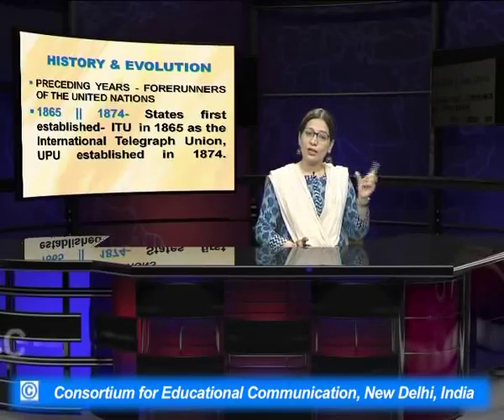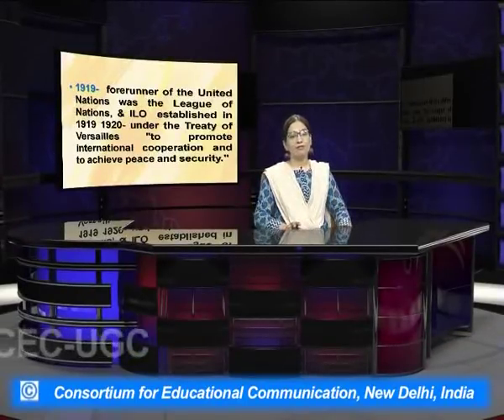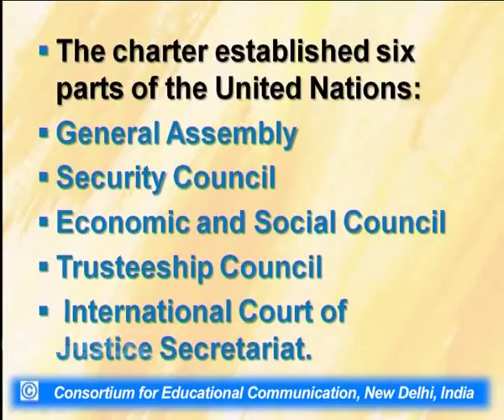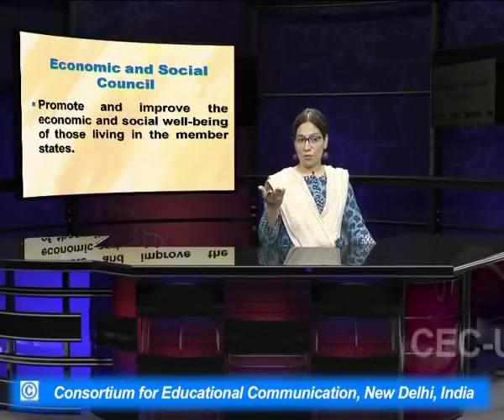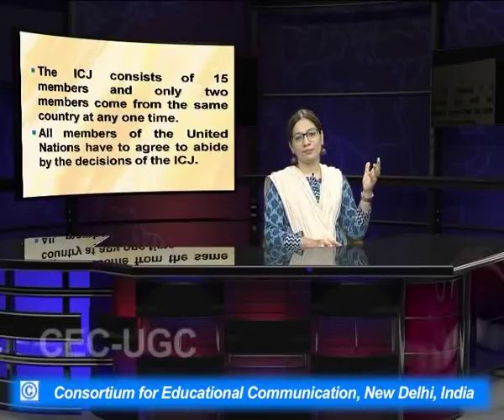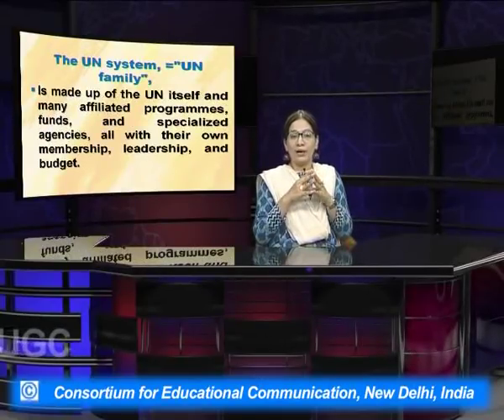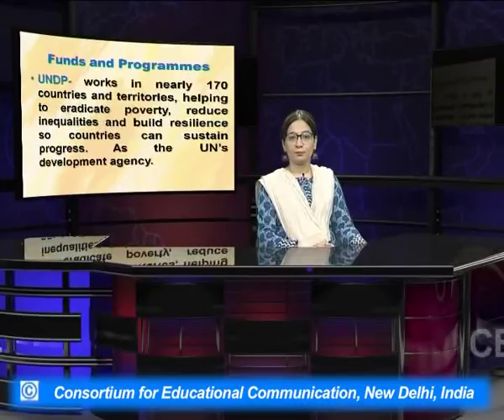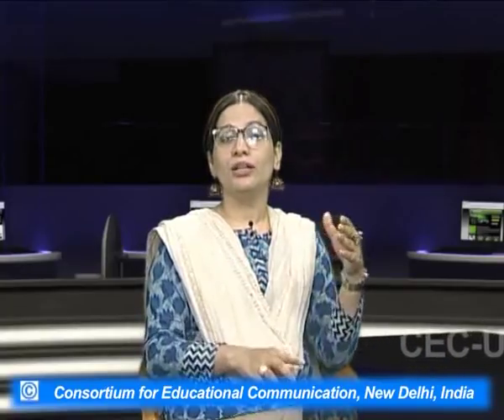Structure and Functions of The United Nations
This Lecture talks about Structure and Functions of The United Nations.